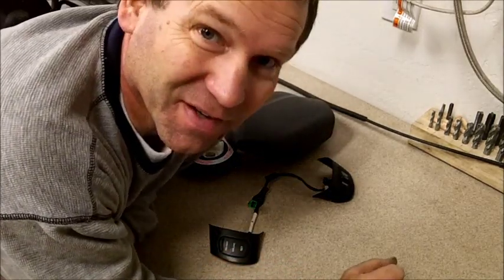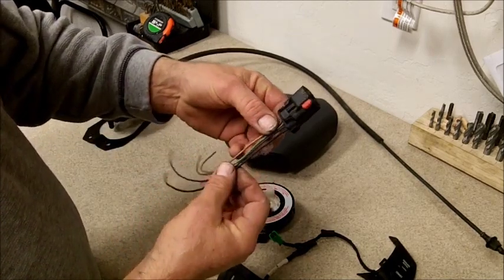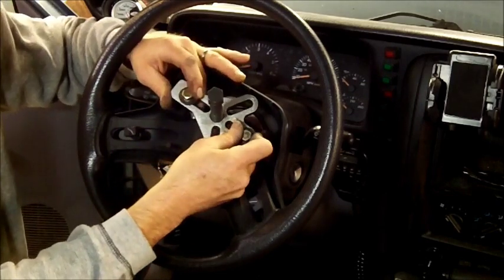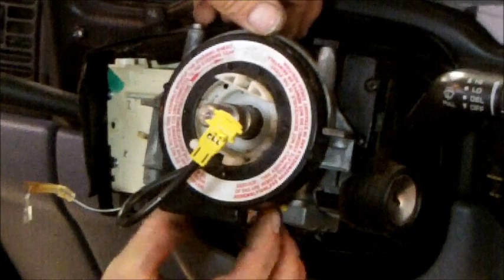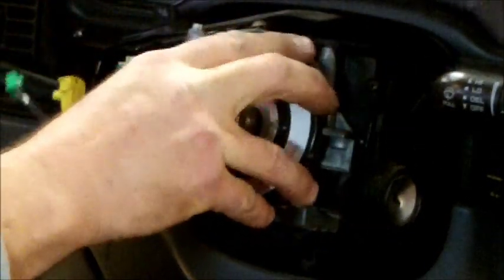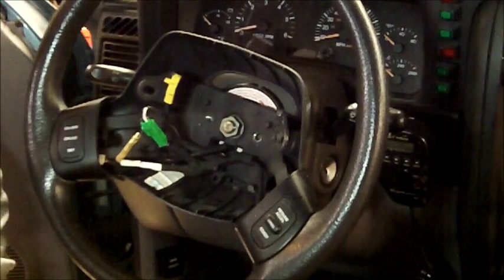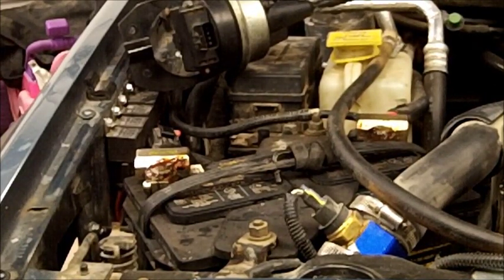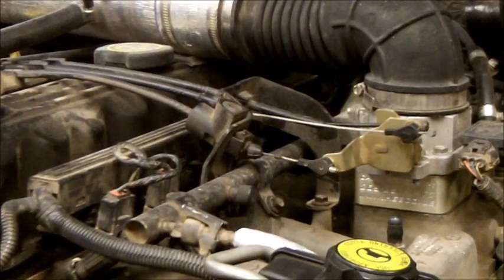How to Install Factory Cruise Control on 97-01 Jeep Cherokee XJ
For around $50 to $90 you can have factory cruise control. This is a plug and play installation. You'll need the Servo, Clock Spring, Small wiring harness for under the steering wheel, the 2 switches on the steering wheel and for the 97 and 98 you may need to replace the airbag.  All the wiring from the steering column to the servo is already there.
Mopar Cruise Control Actuator
ABN 13 Piece Harmonic Balancer Steering Wheel Puller Kit